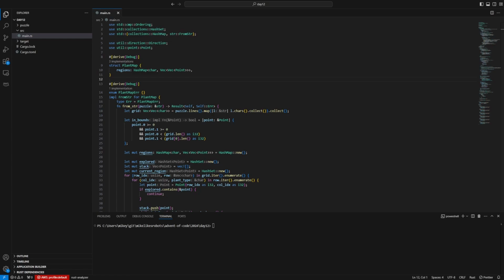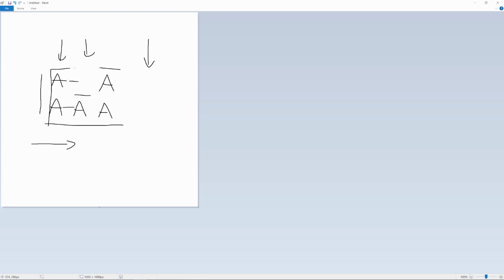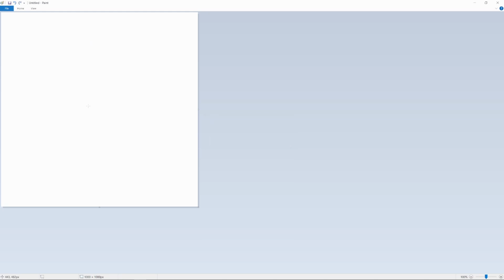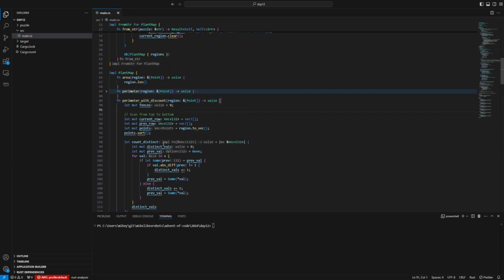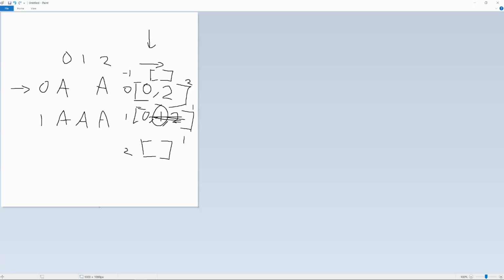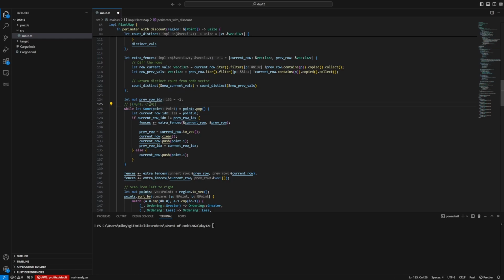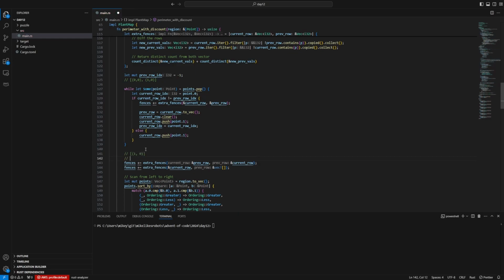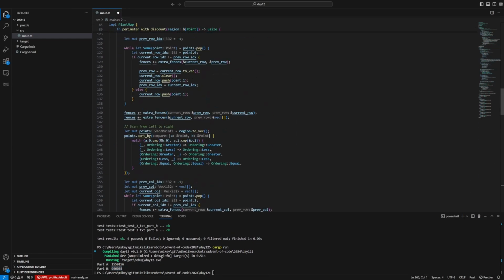#14 Day 12 Complete! (Finally!) | Advent Of Code 2024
My 14th video of the Advent of Code series. I unfortunately forgot to screen record for the actual video, so I had to record a shorter video afterwards to describe the algorithm I wrote.

Tomorrow, I'll go on to Day 13!

Chapter times:
00:00 Introduction and My Recording Mistake
00:39 Algorithm Visualisation in Paint
05:30 Walking through the code
13:59 Demonstrating the code and Next Video